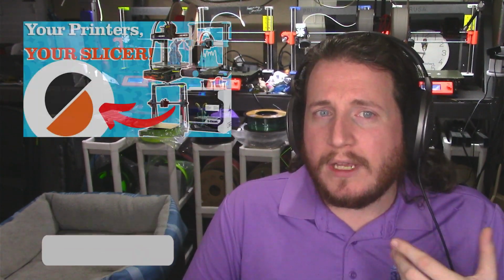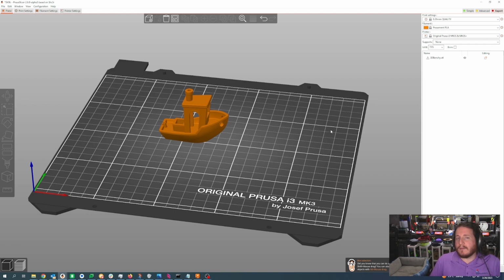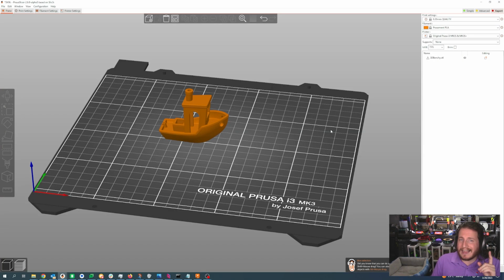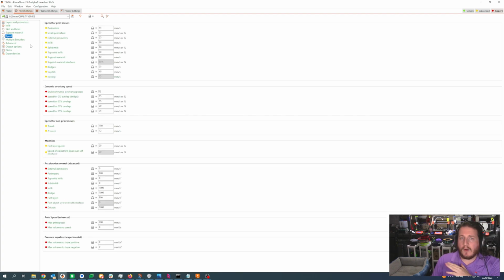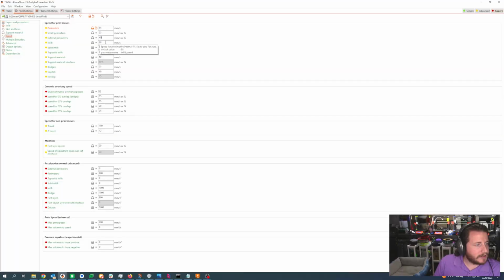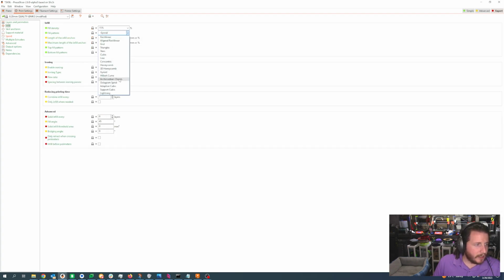Hardware Or Software: What's More Important For Print Quality?!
Ladies and gentlemen, are you ready? 🎌 Two 3D printers by @Prusa3D and @Sovol are going head to head! This challenge answers the big question of what has the bigger impact on print quality: hardware or software? It’s a nail-biter!

Be sure to watch until the end and let us know what you think! Did you predict the results?!

0:00 Intro
1:28 Setting the parts up in PrusaSlicer
2:45 Benchy Print/Comparison
4:37 Who Won?
8:55 Outro